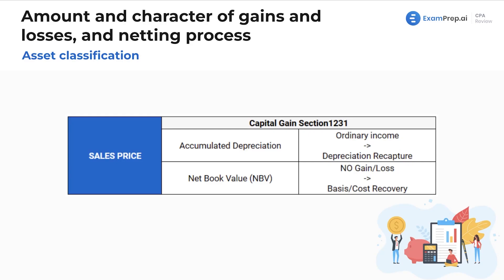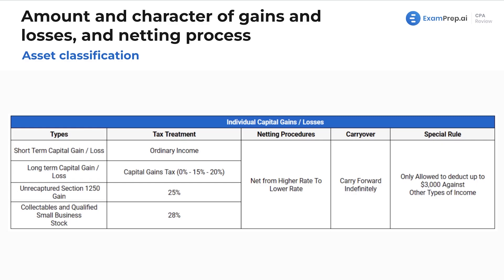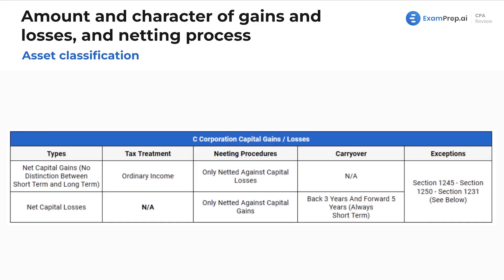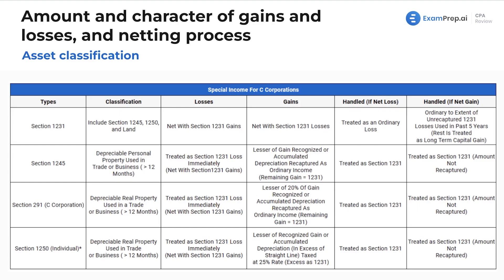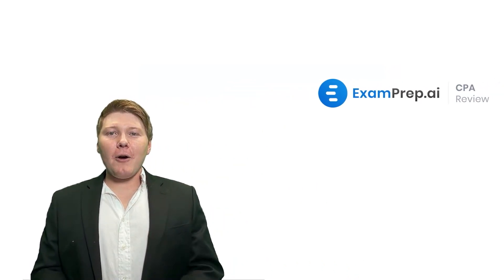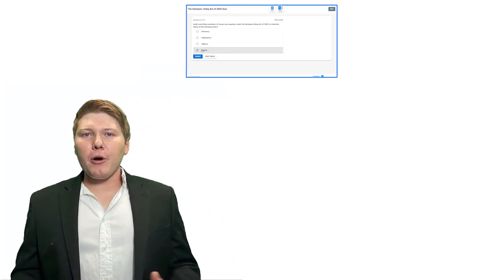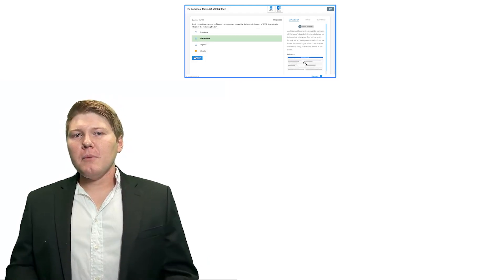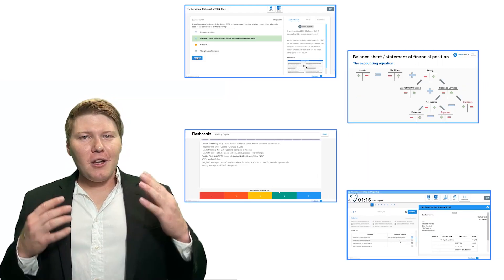Summary of Asset Classification [CPA Prep]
🎓 Lesson Overview:
In this lesson, dive into the complexities of asset classification with a focus on capital gain section 1231 and how it applies to individuals and C-Corporations. Nick highlights the need for memorization using a variety of graphic aids to cement the concepts of tax treatment and rates for various types of gains or losses. As he walks you through the intricate rules surrounding asset classification, Nick offers reassurance about the daunting task of memorization by emphasizing its importance for exam success. He concludes by reminding everyone that while it may seem overwhelming at first, understanding these classifications plays a crucial role in mastering the material necessary for the CPA exam.

🔍 Key Topics Covered:
- Section 1231 assets
- capital gains taxation
- netting process explained
- asset classification